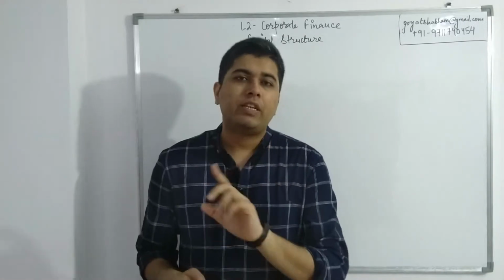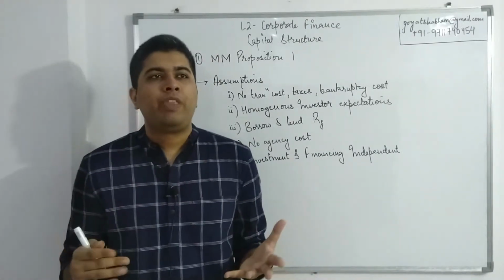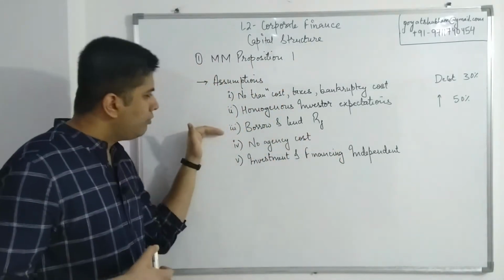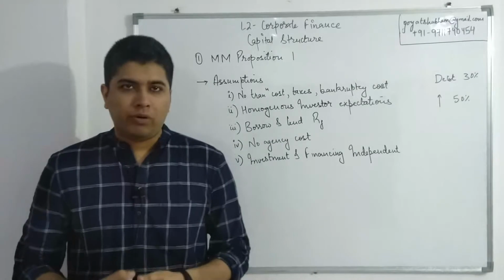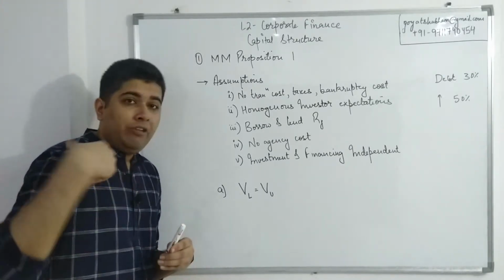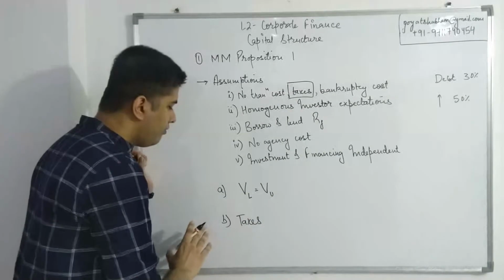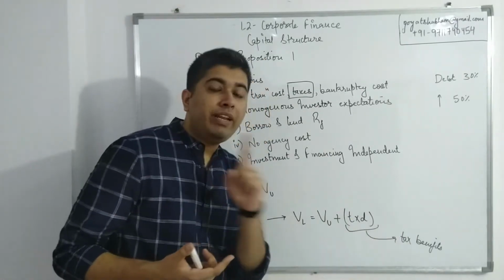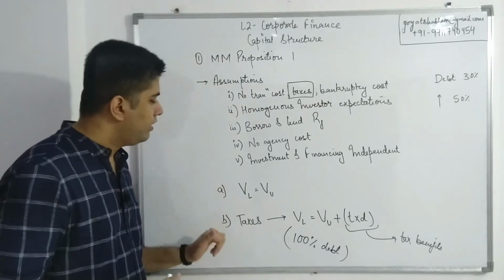CFA Level 2 Corporate Finance - Capital Structure (Demo)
This is a demo of the full session covering the entire reading of Capital Structure from Corporate Finance topic of CFA Level 2 curriculum.

Shubham Goyat
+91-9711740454